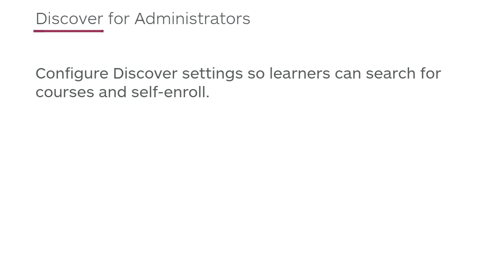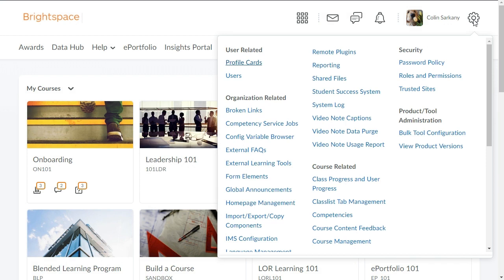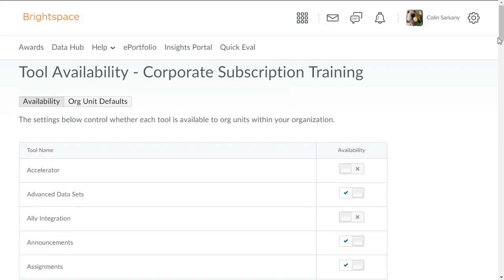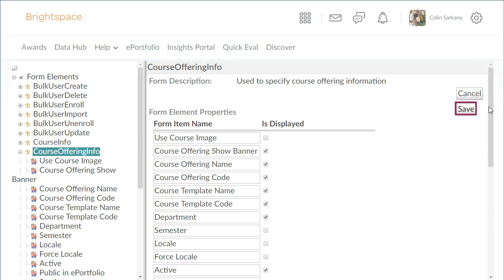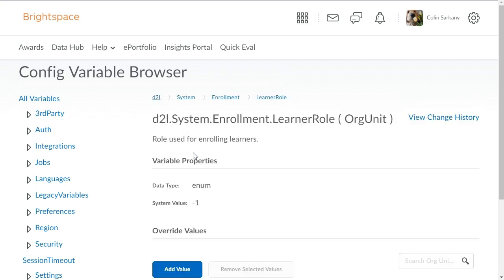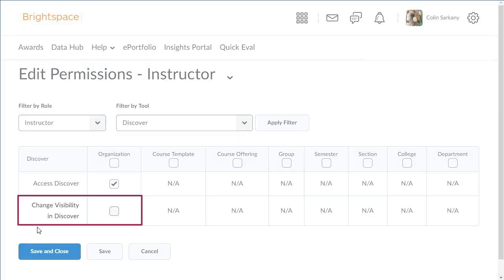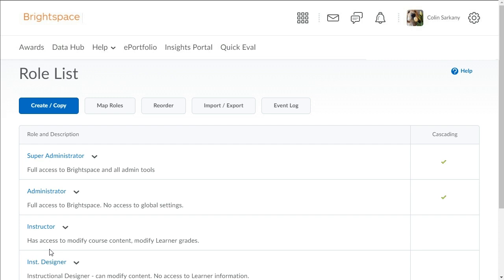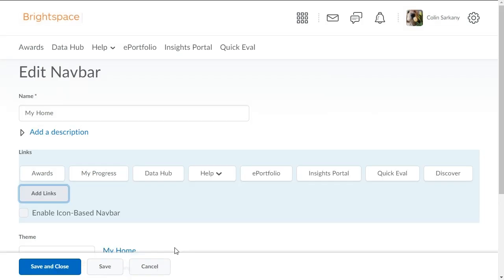Discover - Configure Discover Settings - Administrator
Configure Discover settings so learners can search for courses and self-enroll
This tutorial shows how to configure Discover settings.